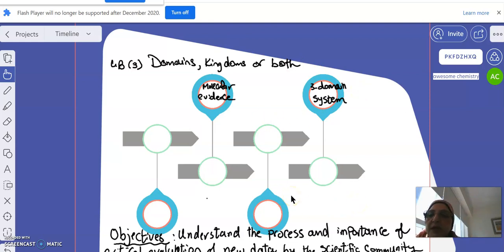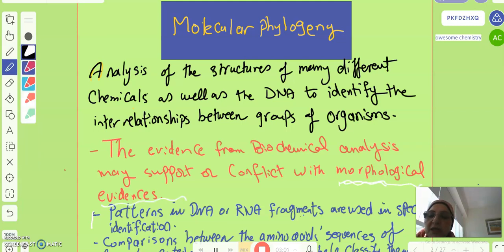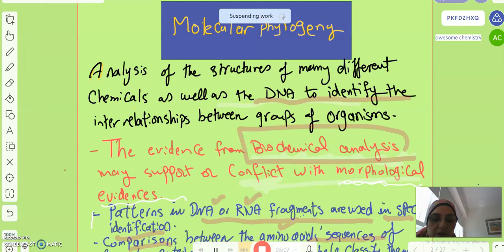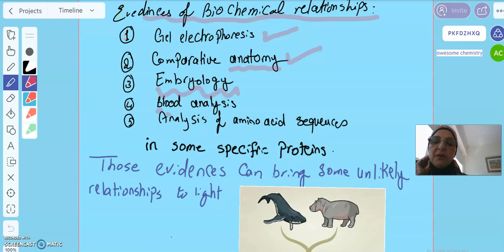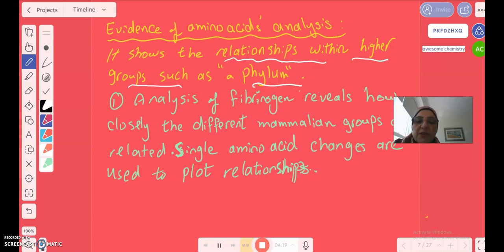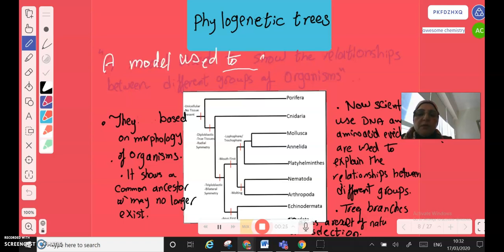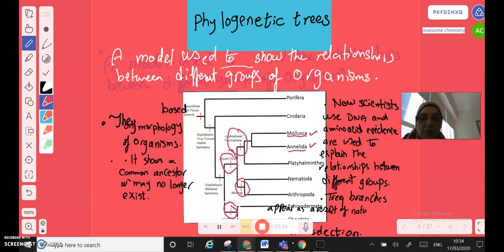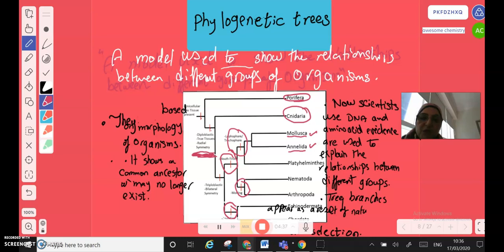AS-BIOLOGY-4B3 EDEXCEL AS BIOLOGY UNIT 2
Molecular phylogeny, evidence of biochemical relationships, and phylogenetic trees